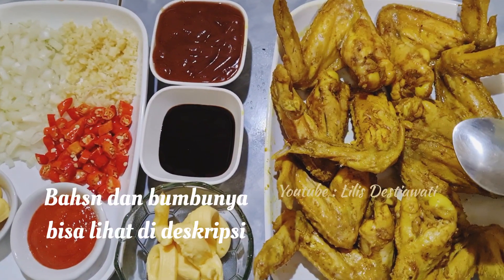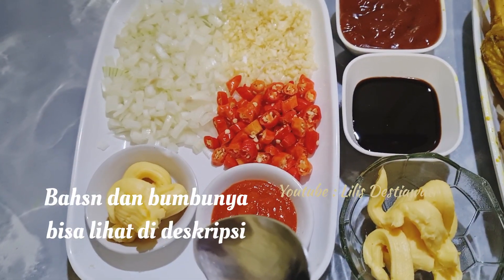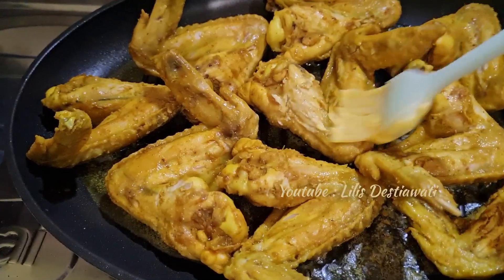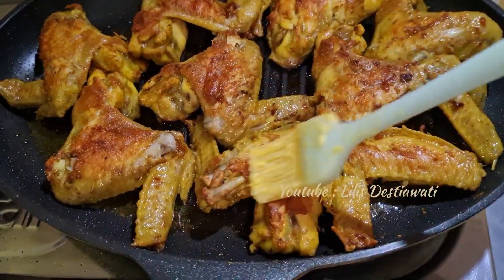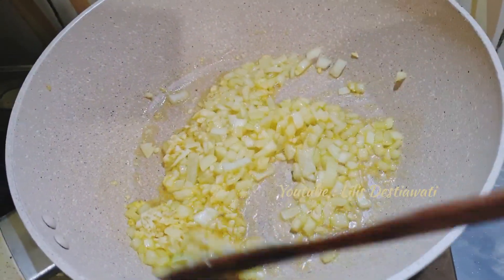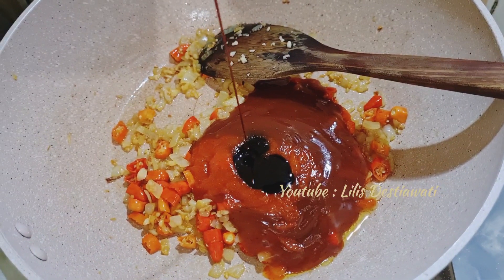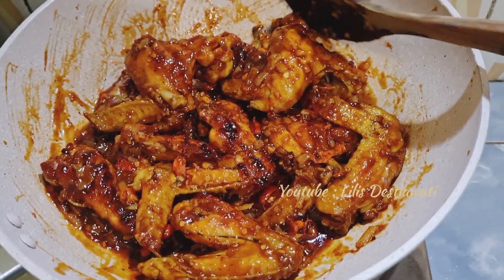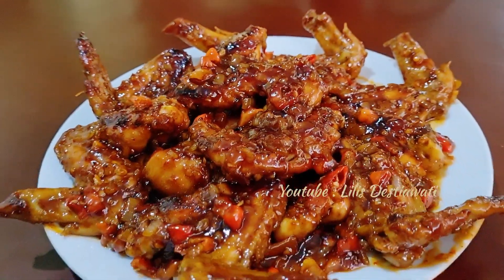Menu Sederhana Olahan Sayap Ayam Yang Gurih Dan Lezat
Assalamualaikum wr.wb.
Jumpa lagi di chennel Lilis Destiawati. Kali ini akan membuat menu sederhana olahan dari sayap ayam yang gurih dan lezat. Sayap ayam bakar bumbu sauce barbeque.
Sayap ayam bakar sauce barbeque. Sayap ayam bakar madu. Sayap ayam bakar merah. Sayap ayam bakar sabah. Sayap ayam bakar teplon. Sayap ayam bakar malaysia. Sayap ayam  bakar viral. Sayap ayam bakar oven.

Bahan dan bumbu sayap ayam sauce barbeque.
Bahannya :
8 potong sayap ayam
Bumbu ungkep bumbu racik ayam goreng.
Bumbu saucenya:
8 sdm sauce barbeque
3 sdm kecap manis
4 bwg putih
1 bwg bombay
10 rawit merah
3 sdm sauce cabe
2 sdm margarne
Matgarin tuk proses panggang secukupnya.

Selamet mencoba
Terima kasih.